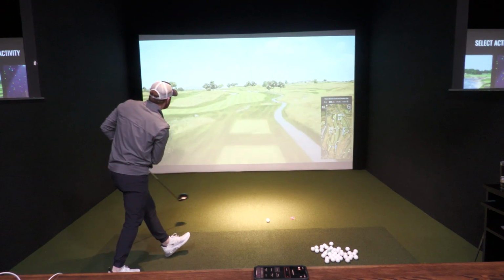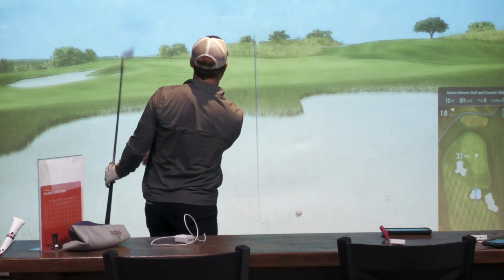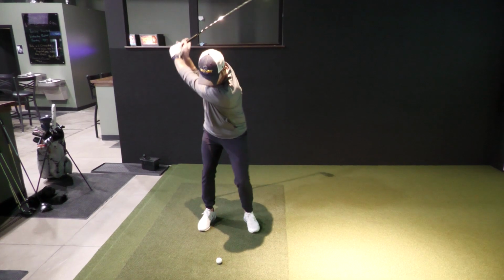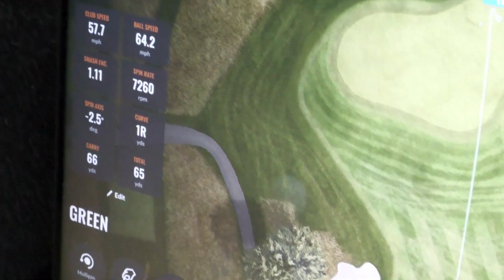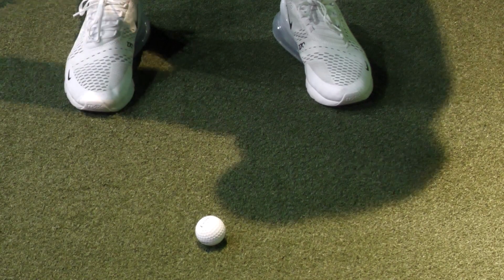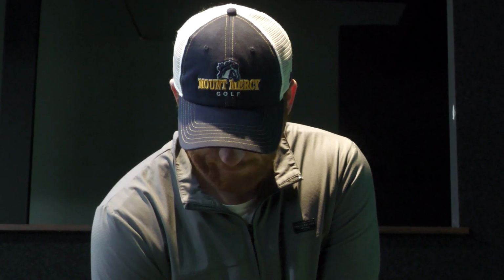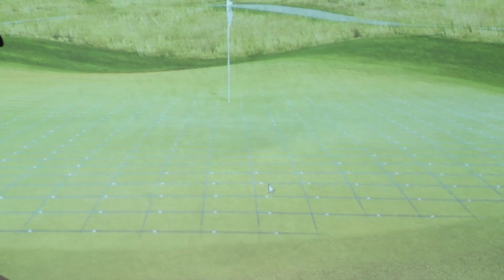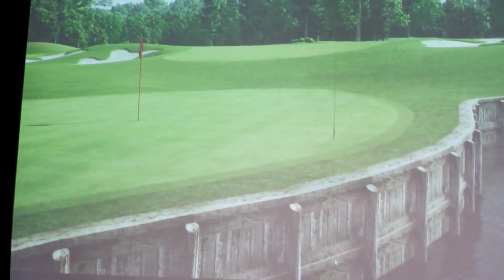Mustang Feature: Chris Shank Virtual Golf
Mount Mercy women's golf coach Chris Shank competes on the TrackMan Next Golf Tour.